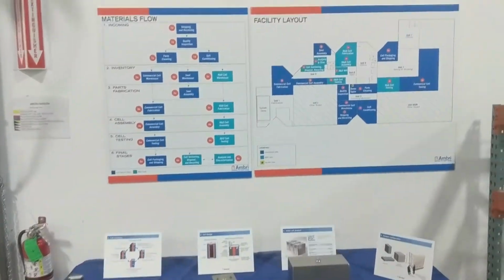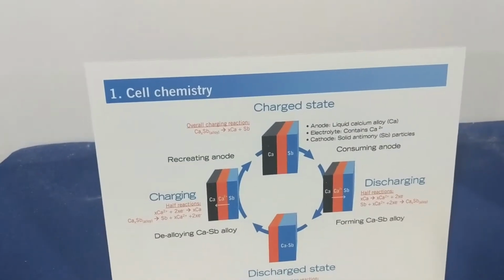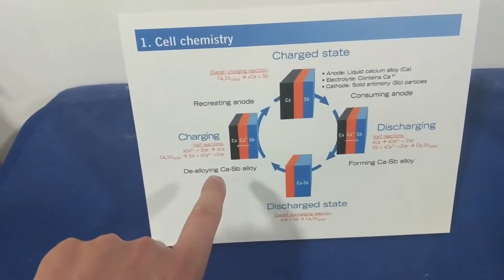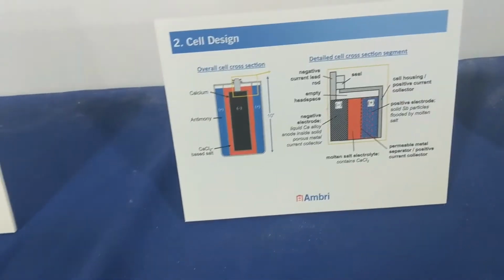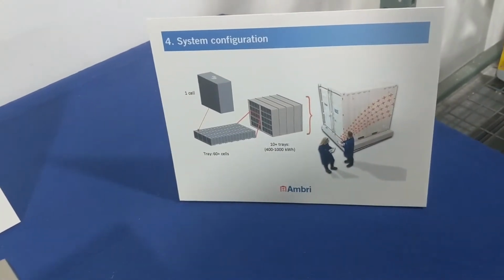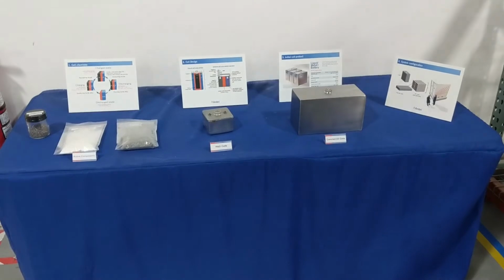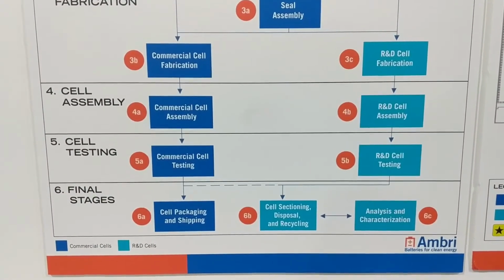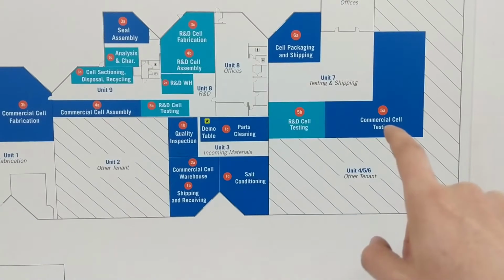Ambri Facility Tour, Fall 2020